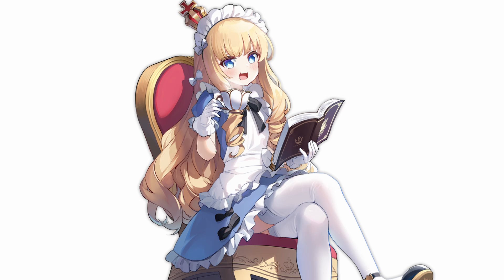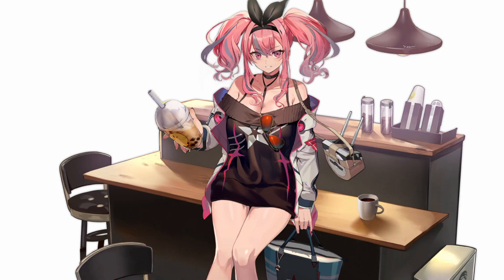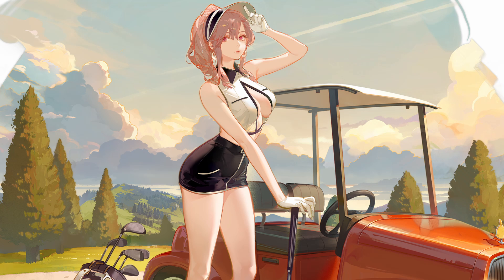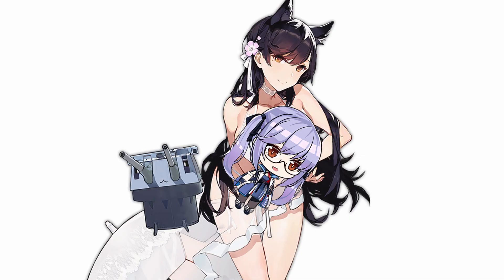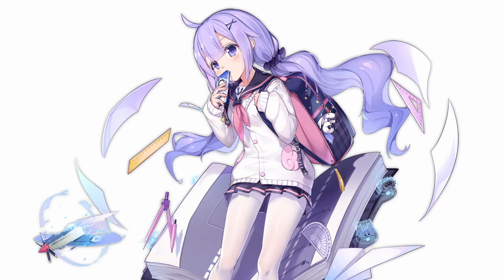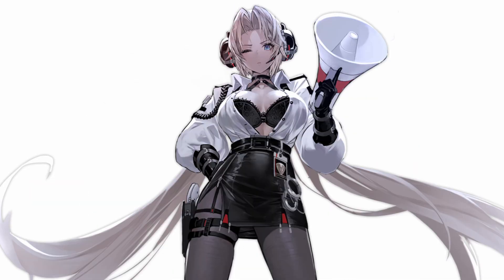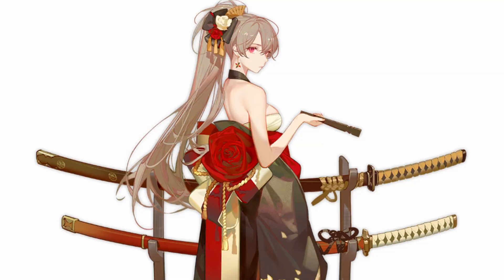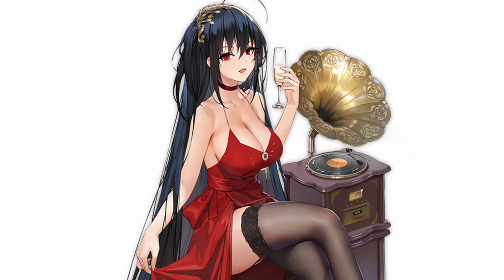Every Azur Lane Live2d Skin in 2 words | part 1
a series where I review every live2d skin in Azur Lane, such Bremerton's cozy skin, gneisenau's Halloween skin

Thanks to these people for becoming a member of this channel:
Alive
Kezzawa
Toastie
Bostero sin futuro
Da Venci
temp
slushy